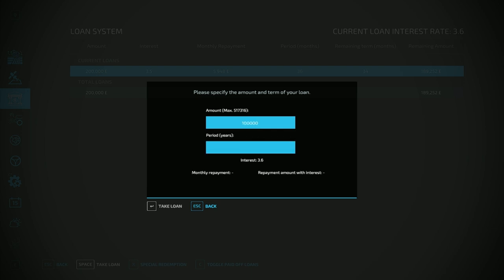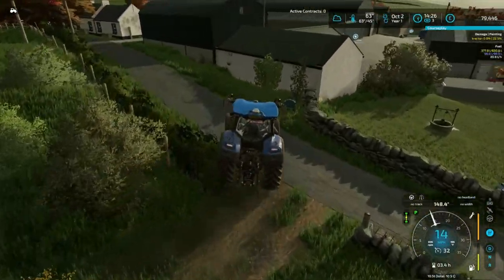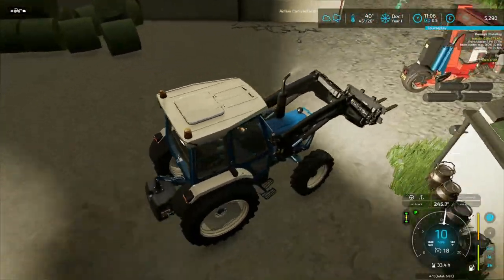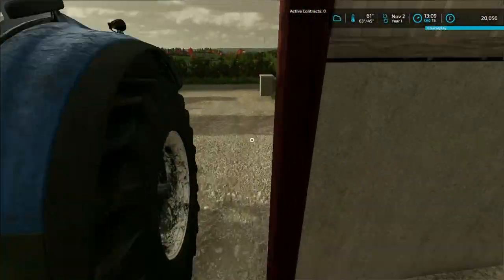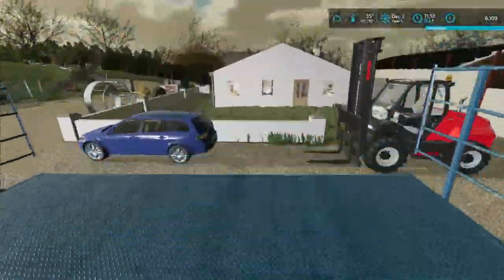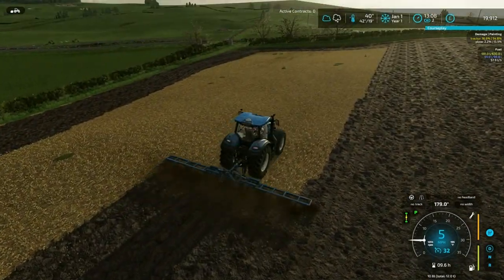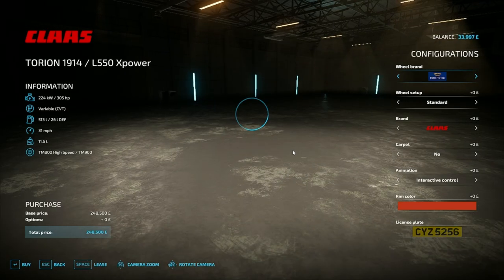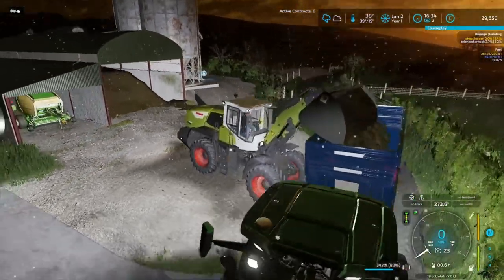Fairhead Supercut 6-10 Farming Simulator 22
Welcome to Fair Head only using used machines cant buy nothing new but i am aloud to lease.

Mods used for Realism

Realistis Damage System mod
Unload bales early
Exhaust Extension
Adjustable mirrors
Manual Discharge
Real three point attacher
Rain pain
Combine xpenence ( With this mod u turn on the header but u have to lower it your self n before can start combing u have to select the combine and turn the trashing which just like turning the header on but you have to have the combine selected and turn it on)
Manual attach ( which u already using)
mud system
real dirt particles
real dirt color
real dirt colors and tracks
real dirt fix ( use all five mud mods for the best game play)
Rounder wrapped round bales
Advaned mantenance mod
GPS
Real Mower
Dusty lands Extension